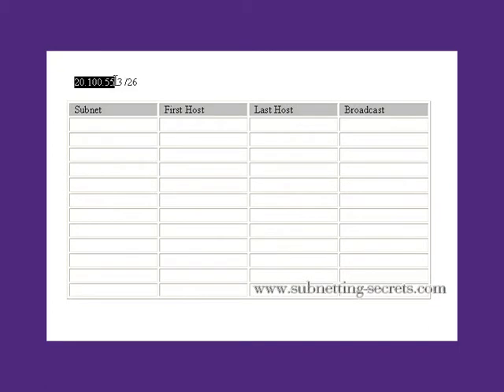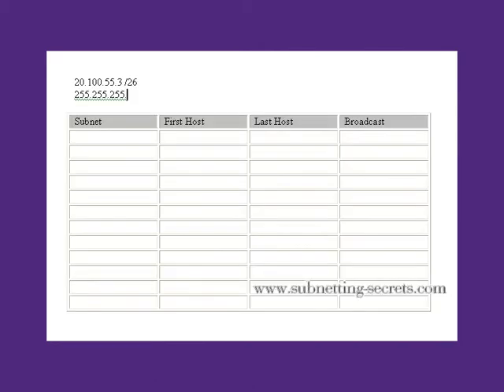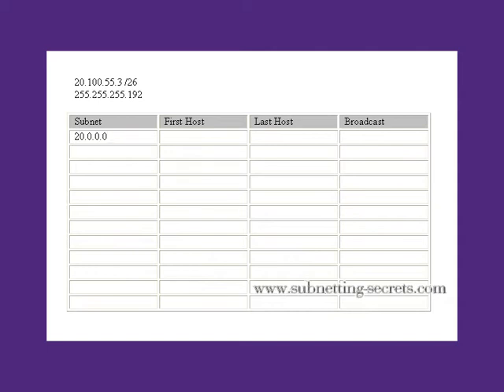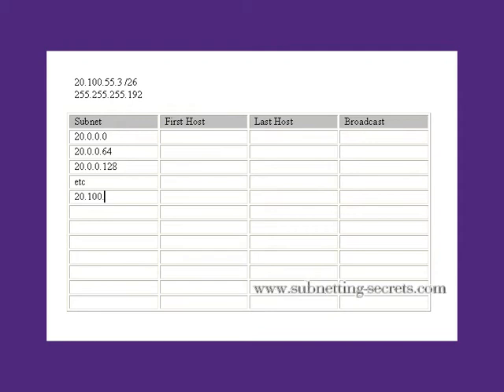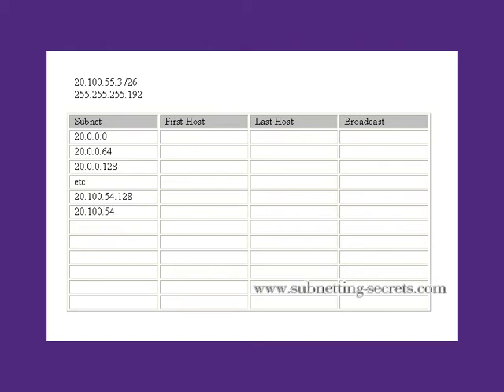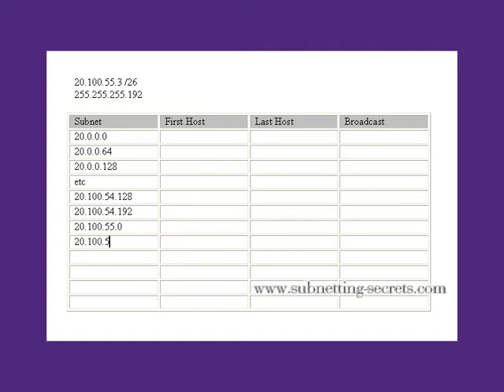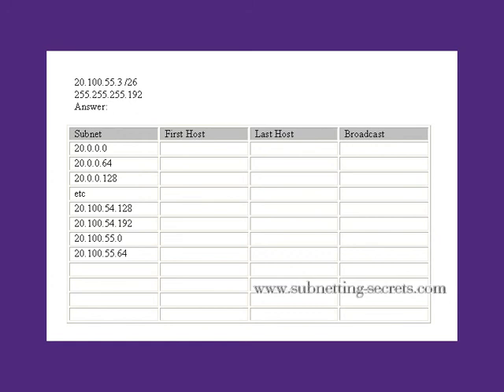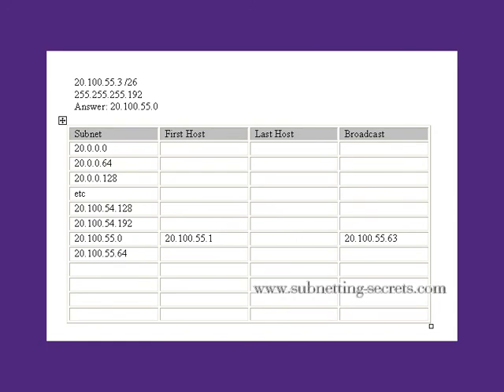26 bit mask